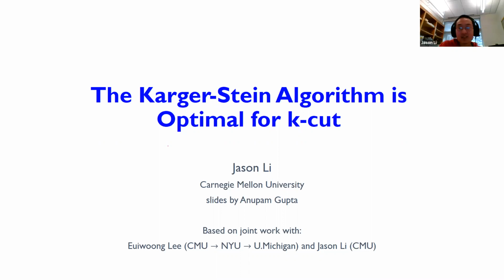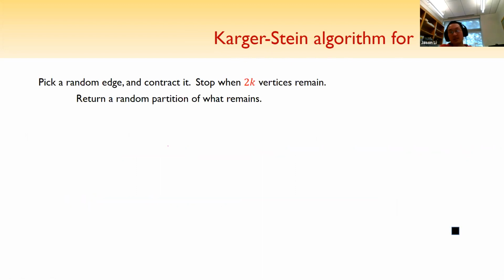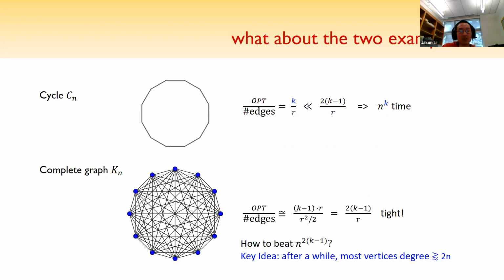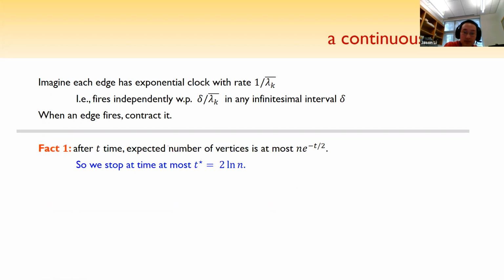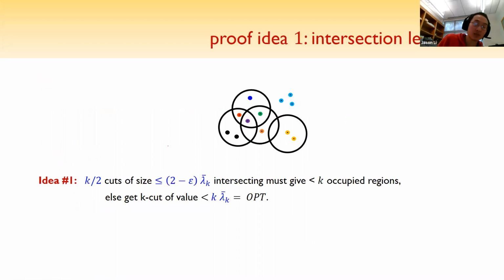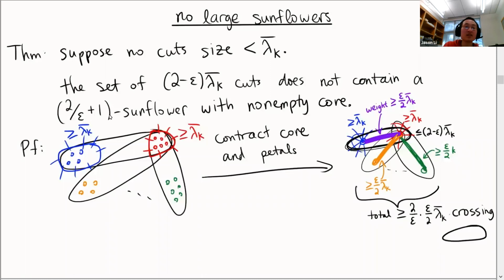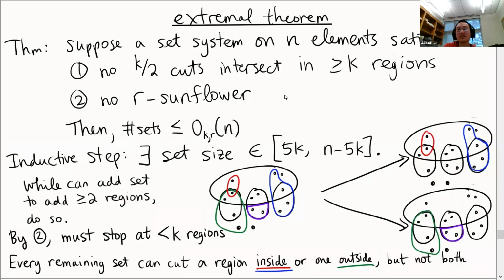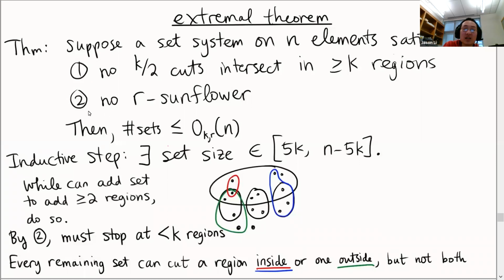TCS+ Talk: Jason Li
Speaker: Jason Li (CMU)

Title: The Karger-Stein Algorithm is Optimal for $k$-cut

Abstract:
In the $k$-cut problem, we are given an edge-weighted graph and want to find the least-weight set of edges whose deletion breaks the graph into $k$ connected components. Algorithms due to Karger-Stein and Thorup showed how to find such a minimum $k$-cut in time approximately $O(n^{2k-2})$. The best lower bounds come from conjectures about the solvability of the $k$-clique problem and a reduction from $k$-clique to $k$-cut, and show that solving $k$-cut is likely to require time $\Omega(n^k)$.  Our recent results have given special-purpose algorithms that solve the problem in time $n^{1.98k + O(1)}$, and ones that have better performance for special classes of graphs (e.g., for small integer weights).
In this work, we resolve the problem for general graphs, by showing that for any fixed $k \geq 2$, the Karger-Stein algorithm outputs any fixed minimum $k$-cut with probability at least $\widehat{O}(n^{-k})$, where $\widehat{O}(\cdot)$ hides a $2^{O(\ln \ln n)^2}$ factor. This also gives an extremal bound of $\widehat{O}(n^k)$ on the number of minimum $k$-cuts in an $n$-vertex graph and an algorithm to compute a minimum $k$-cut in similar runtime. Both are tight up to $\widehat{O}(1)$ factors.
The first main ingredient in our result is a fine-grained analysis of how the graph shrinks---and how the average degree evolves---under the Karger-Stein process. The second ingredient is an extremal result bounding the number of cuts of size at most $(2-\delta) OPT/k$, using the Sunflower lemma.